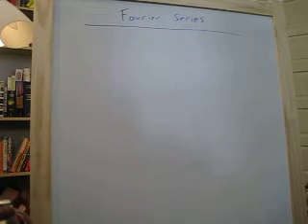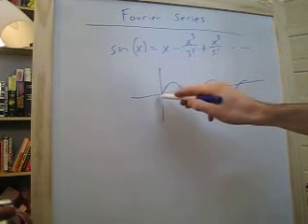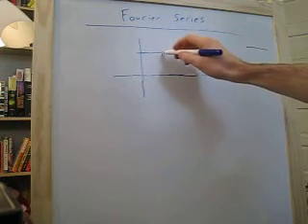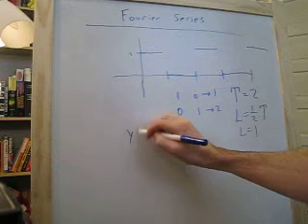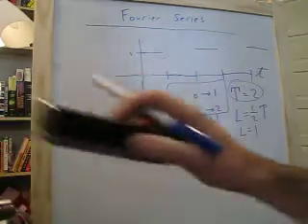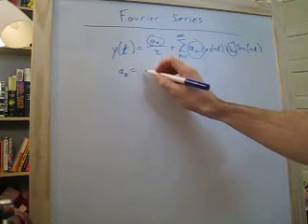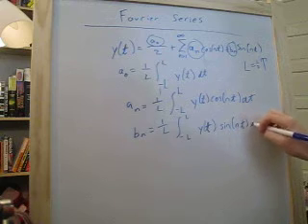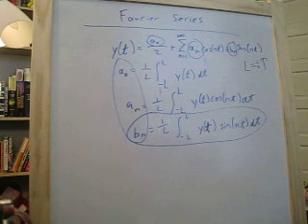What is Fourier Series - Intro to the basics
This is a VERY brief introduction to what the fourier series is.